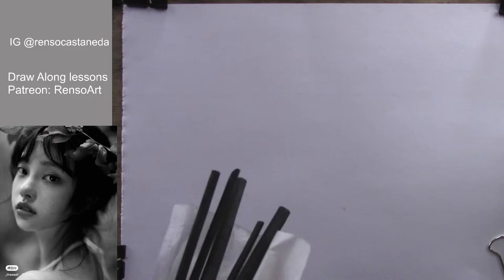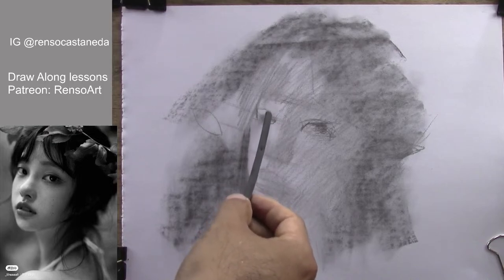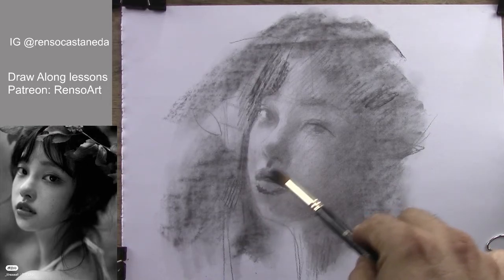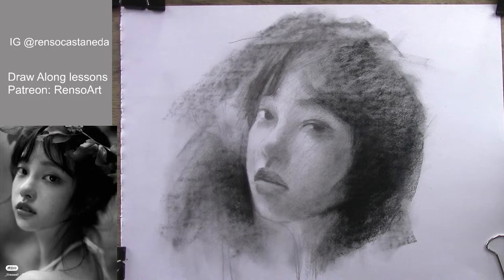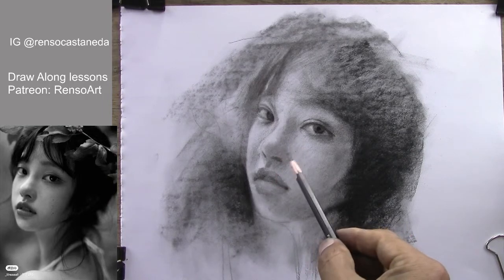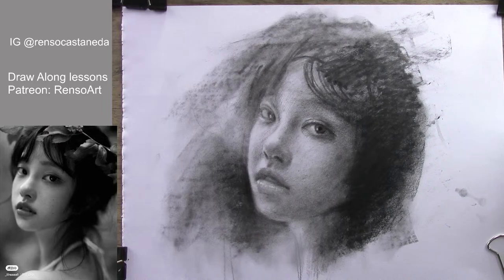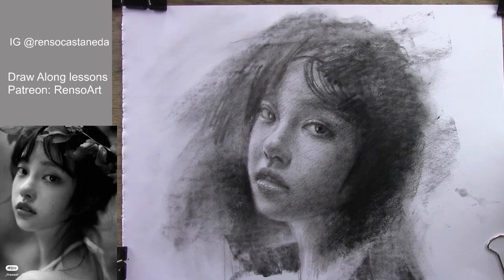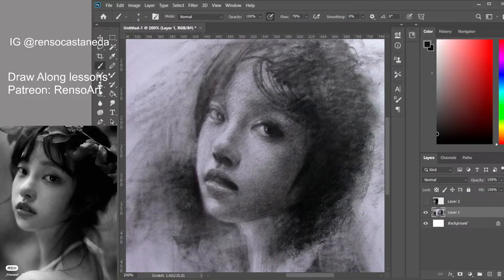Steps for drawing a Live Portrait with Charcoal - Draw along with me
Learn how to draw portraits with charcoal and graphite